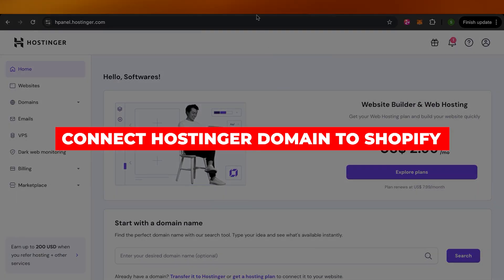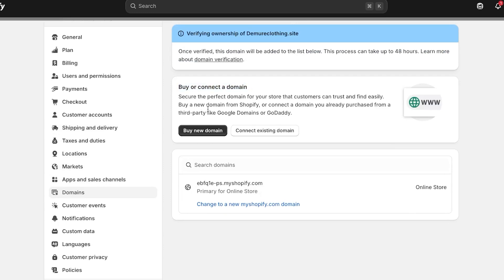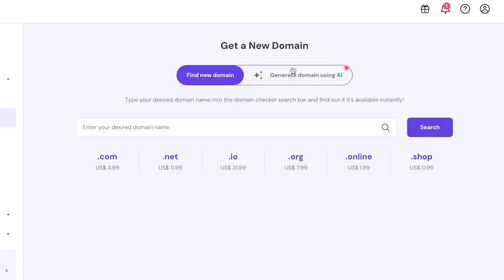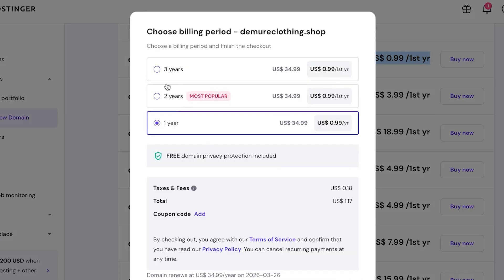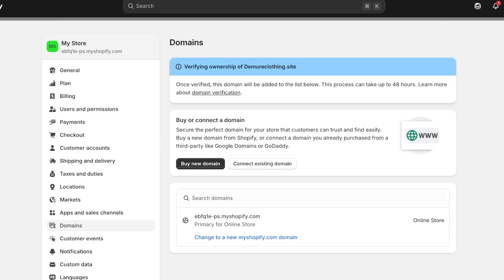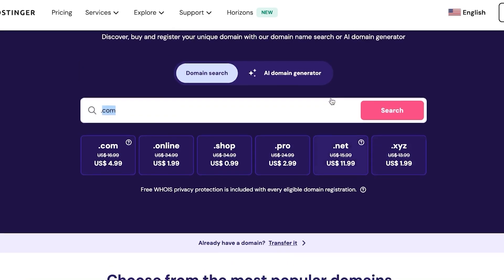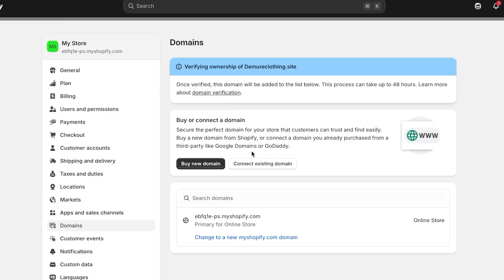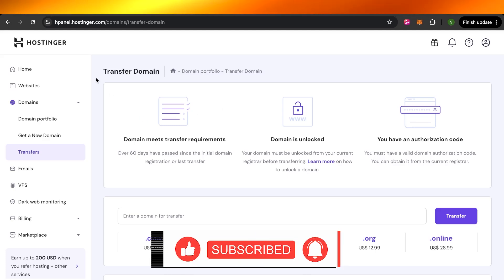How to Connect Hostinger Domain to Shopify (2026) Tutorial Step by Step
Connecting your Hostinger domain to Shopify is a straightforward process that enhances your online presence. Begin by logging into your Hostinger account and accessing the Domain section. Locate the domain you wish to connect, then navigate to its DNS settings. Here, you will need to update the A record to point to Shopify’s IP address, which can be found in your Shopify admin under Online Store  Domains.

Additionally, configure the CNAME record for the “www” subdomain to direct traffic to Shopify. Once the changes are made, it may take up to 48 hours for the updates to propagate. Finally, verify the connection in your Shopify admin.